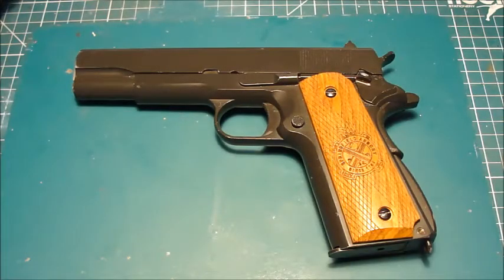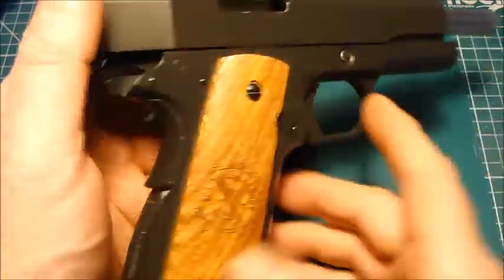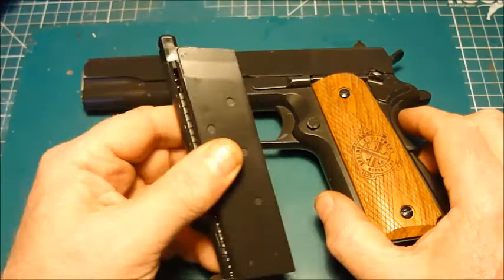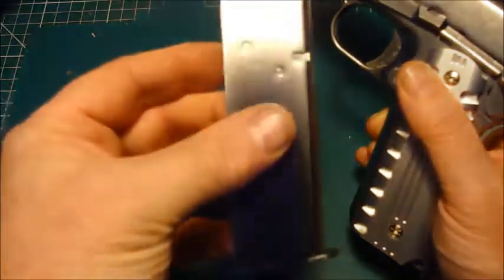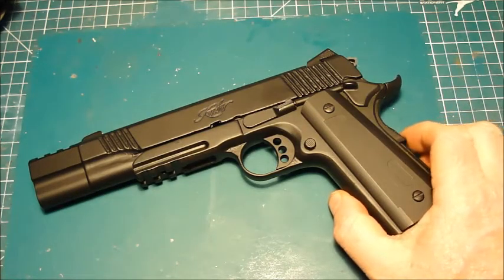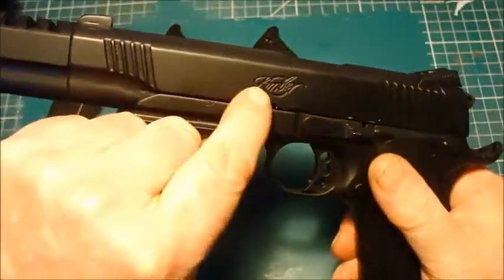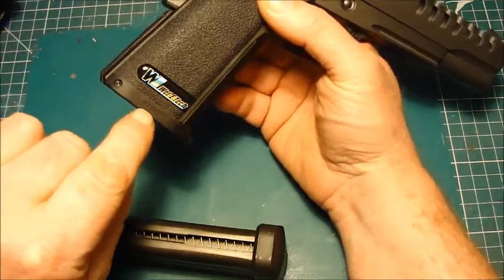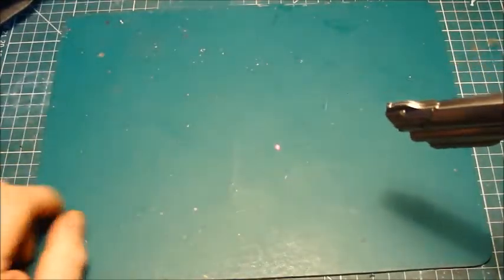Flanker Tankers 1911s - Show and Tell (no tech stuff)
Show and tell - My Airsoft 1911s - WE Tech 1911 A1 Classic, WE Tech 1911 A1 - Stainless, Army Kimber Warrior  (I think) & WE Tech Hi Capa 5.1 K2.